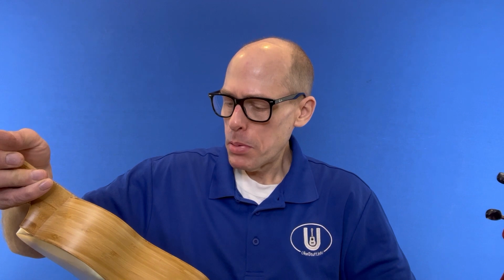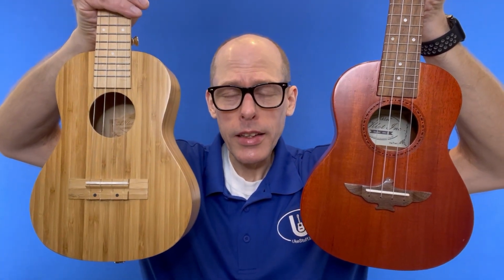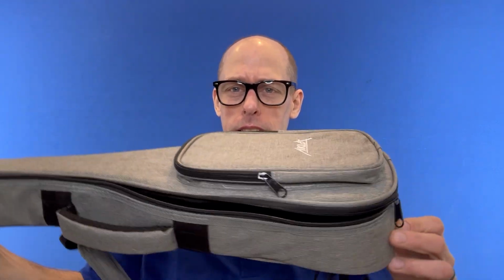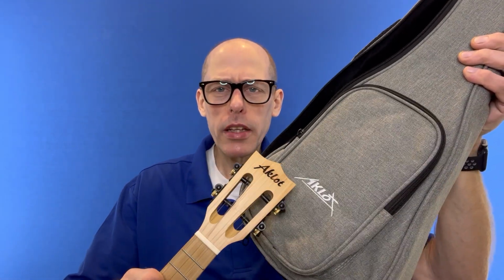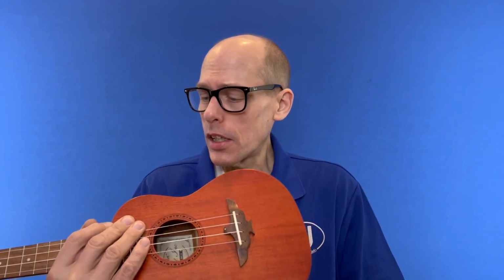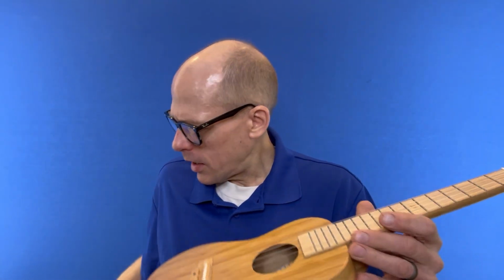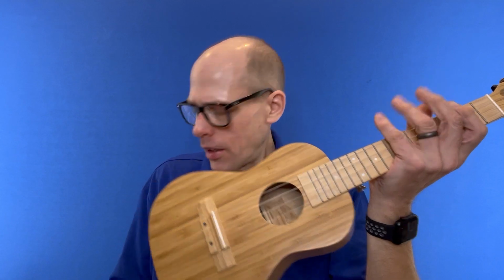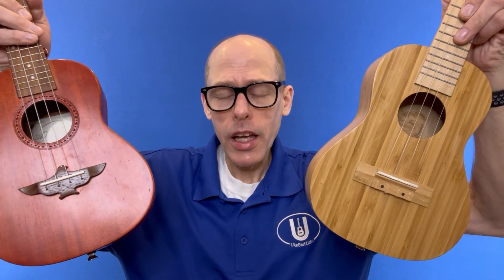Ukulele Comparison: Aklot AKC-23 and AKBC23 Concert Ukuleles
I really like both of these rather inexpensive ukuleles which offer a great sound and playing experience…as well as a great “kit” along with the ukulele.  I thought I would compare them with each other, as I recently released an updated review of my new-to-me replacement AKC-23 Solid Top Mahogany Concert Ukulele.  Both of these are highly recommended, and you can own both for the price of a single standard Kala.